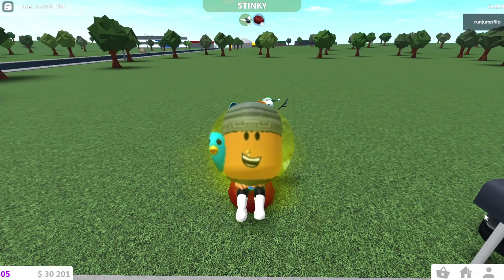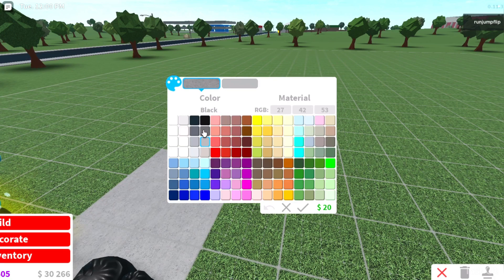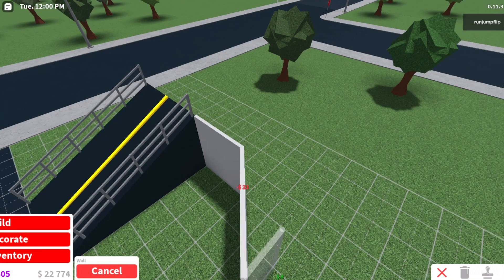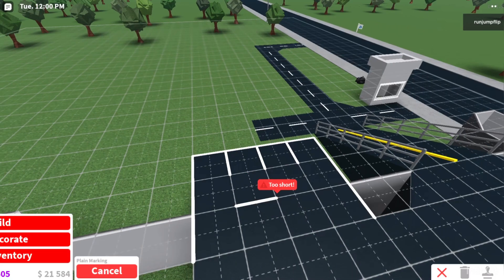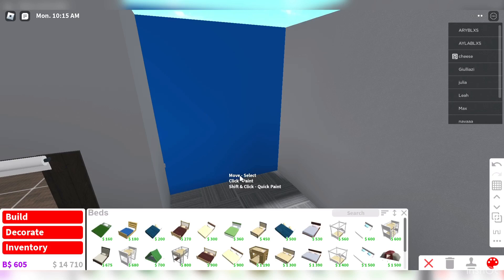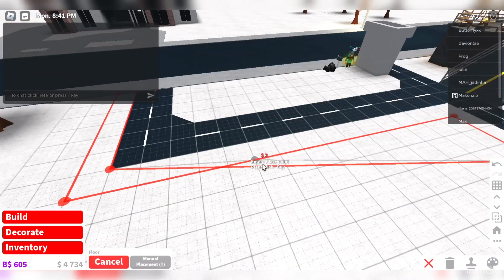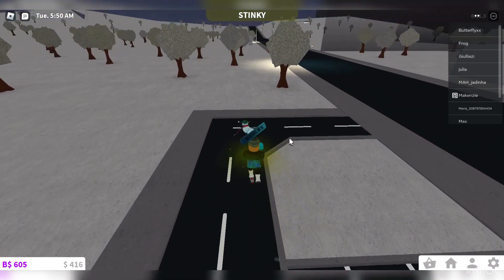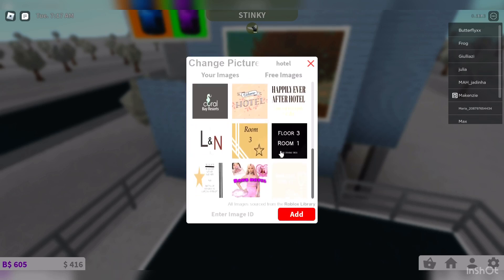Building a toddler only town in (Roblox bloxburg) part 1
I hope you enjoy! Thanks for the support on the videos

Part 2 of this series will be uploaded soon!